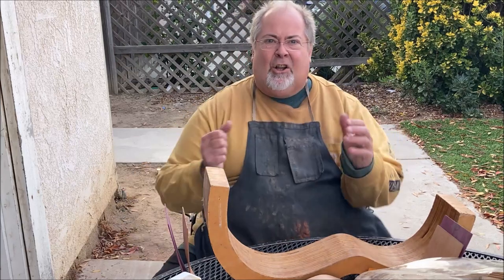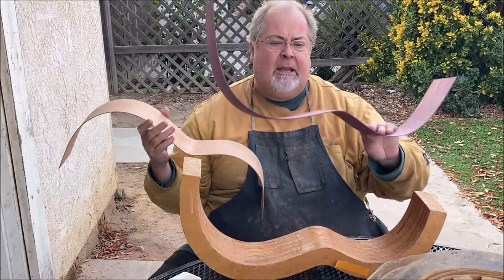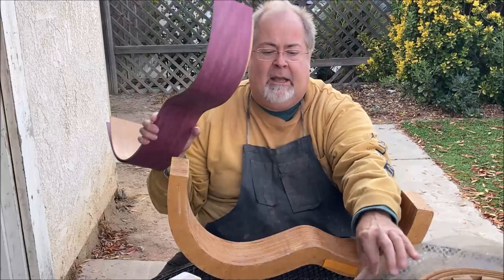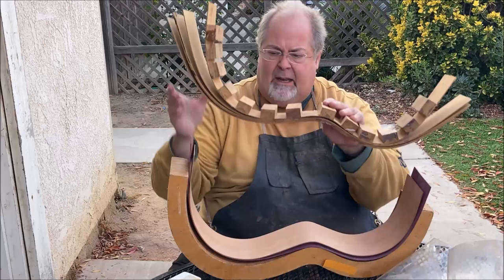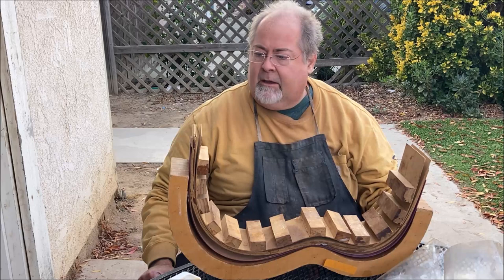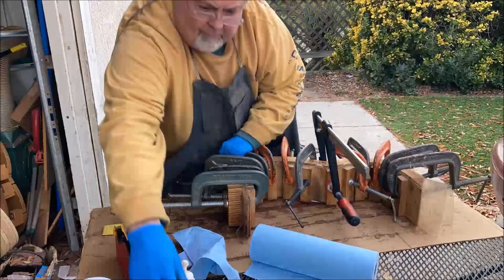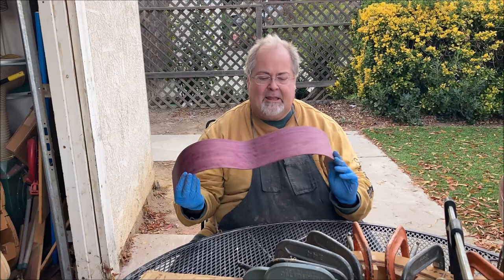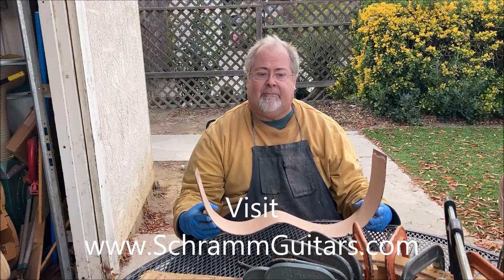How To Laminate Classical Guitar Sides | David Schramm Luthier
Here is how I laminate my double sides for my guitars.

Items used in this video:
Gorilla Glue

StewMac Orange Binding tape

Adhesive Spreader

My original Online Apprentice Guitar Making Courses (Hauser style and Miguel Rodriguez) on CD-ROM can be purchased by following this